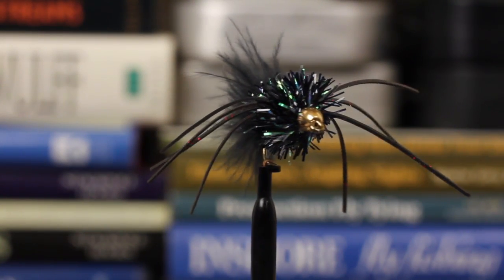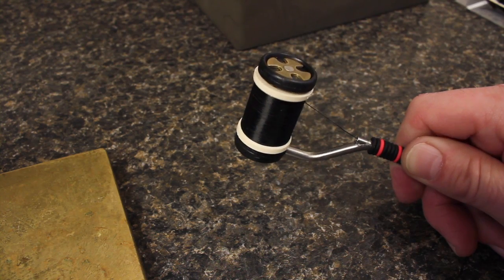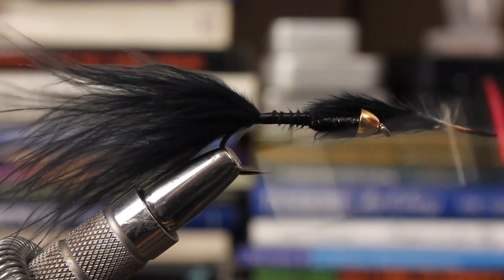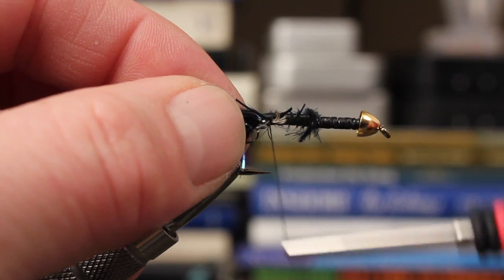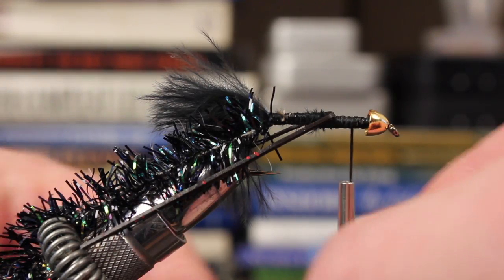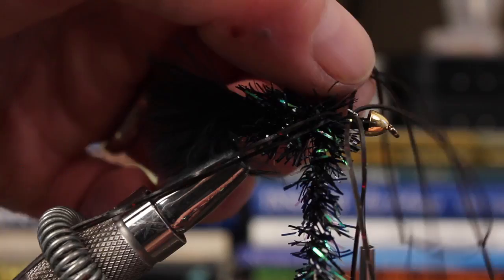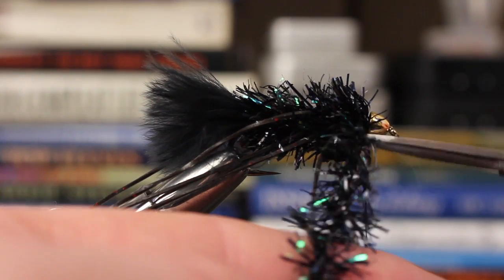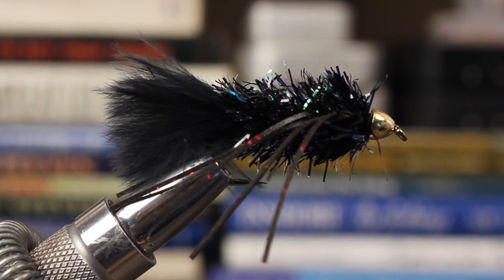Matt's Monster Bugger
Detailed instructions for tying Tying Matt's Monster Bugger.
Recipe:
Hook: 3X-long nymph hook (here a Daiichi 1720), sizes 2-6.
Head: Cone, size to match hook, gold.
Weight: .02 lead wire, 18-20 wraps.
Thread: 6/0 or 140 Denier, black.
Tail: Marabou, black.
Body: Estaz, black.
Legs: Any rubber leg material (two pairs).